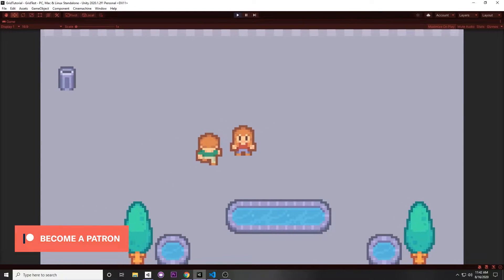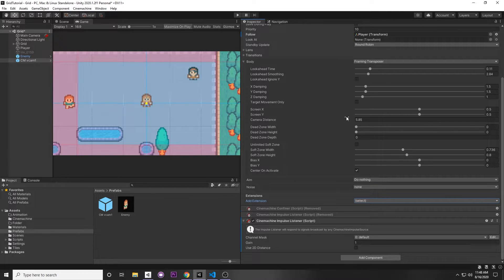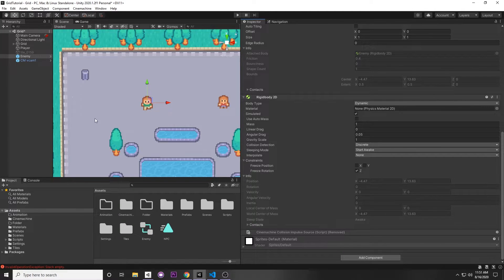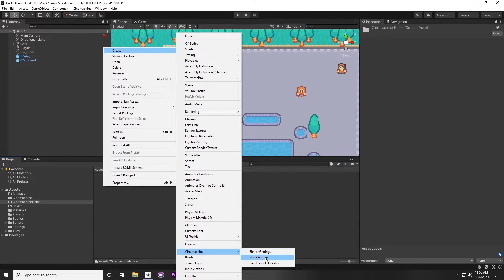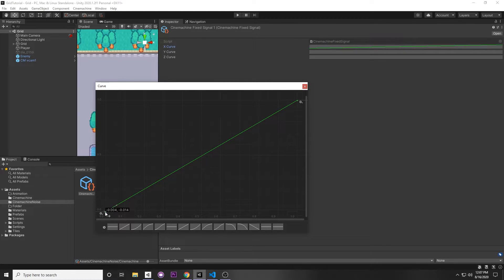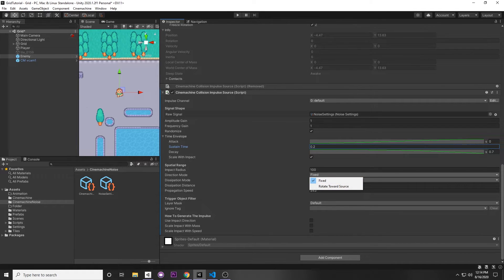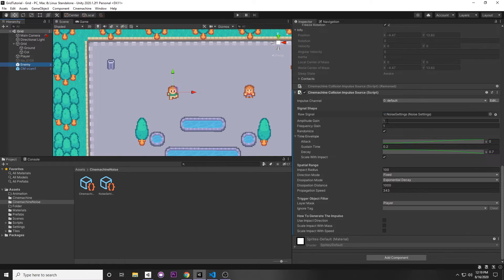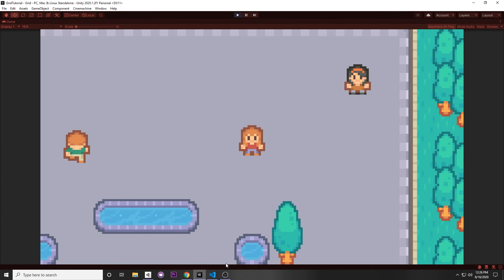Easy Cinemachine Built-In Screen Shake - Unity Tutorial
Use Cinemachine's Built-In Screen Shake using Impulse Listeners and Sources for easy to use and adaptable screen shake with minimal coding.

⏱️ Timestamps ⏱️
0:00 Installation
0:35 Add Cinemachine
1:53 Impulse Listener
3:37 Set Up Enemy
5:31 Shake on Collision
15:20 Shake on an Event